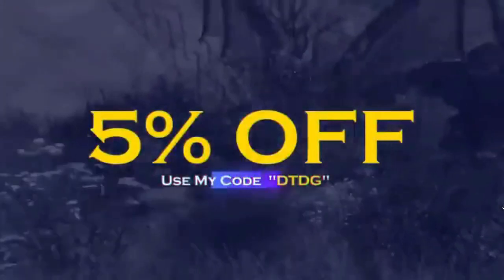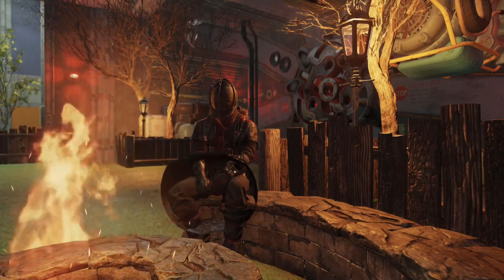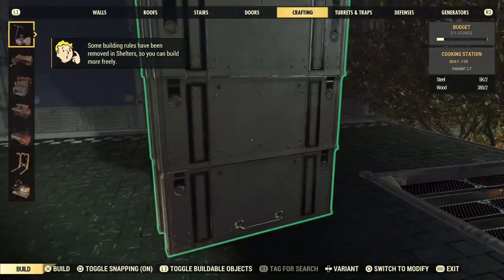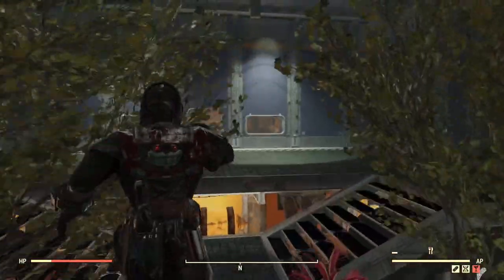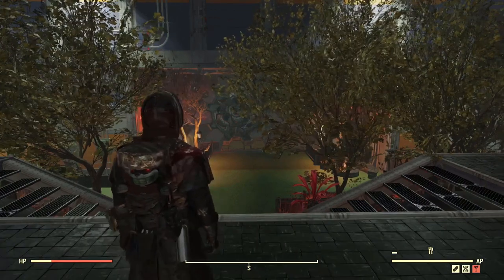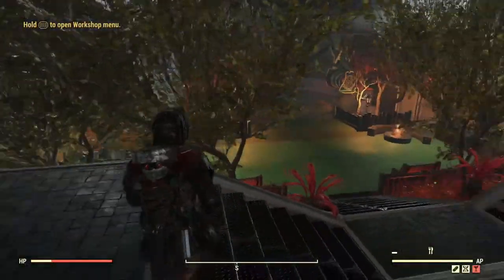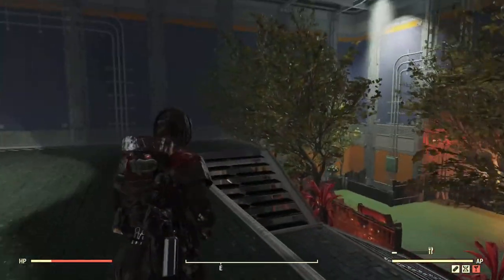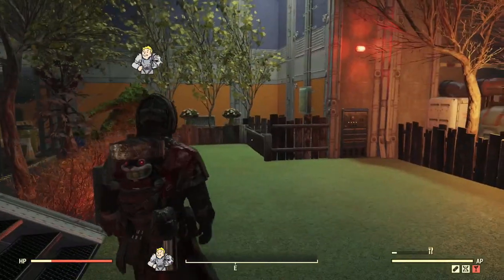DISPLAY CASES ARE COMING to Fallout 76 SHELTERS!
Hey everyone and welcome back to another Fallout 76 video on the channel today im sharing the latest Fallout 76 News which was shared today by Jeff Gardiner on Twitter where he announced that Display Cases are being added to Fallout 76 Shelters!